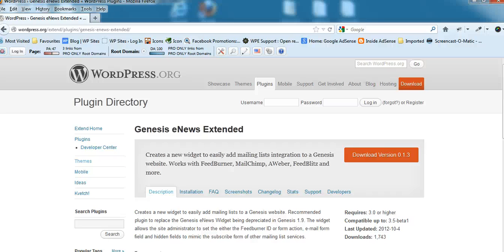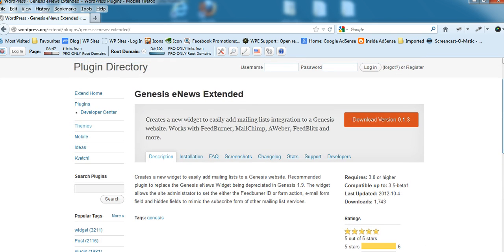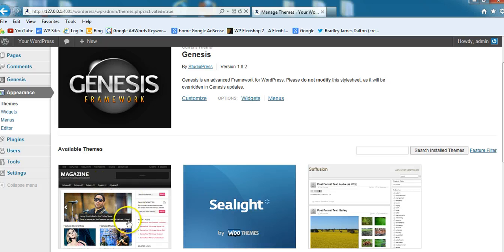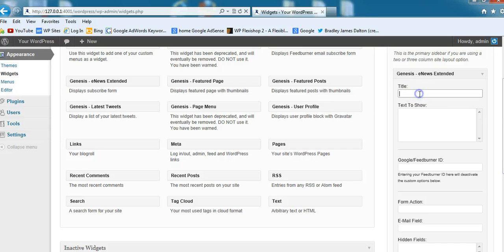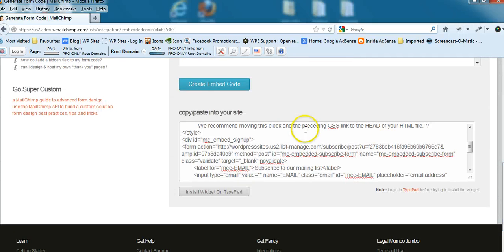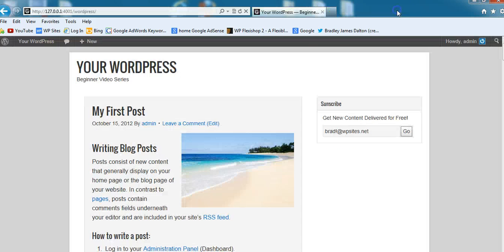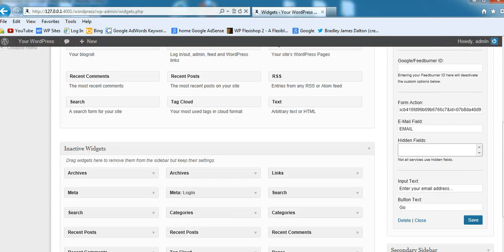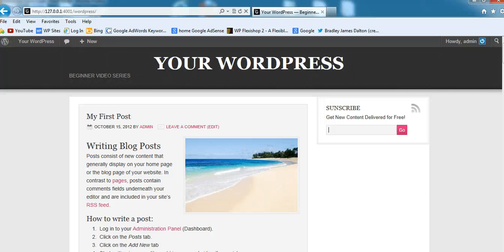Genesis eNews Widget Extended Plugin for WordPress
Step by Step tutorial about how to setup and configure the new Genesis eNews widget plugin for WordPress.